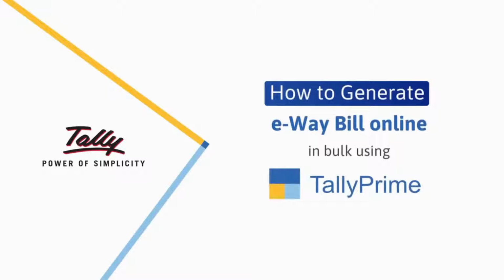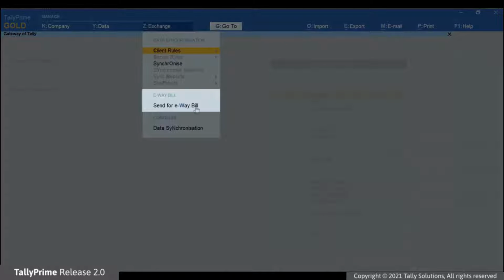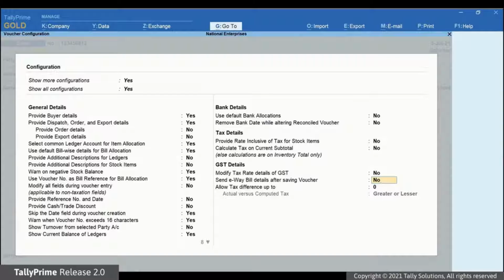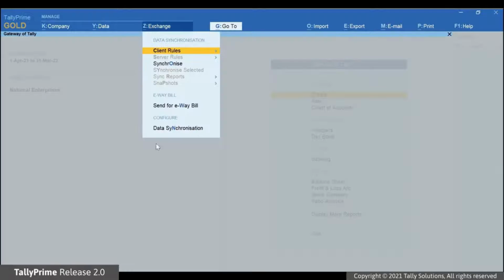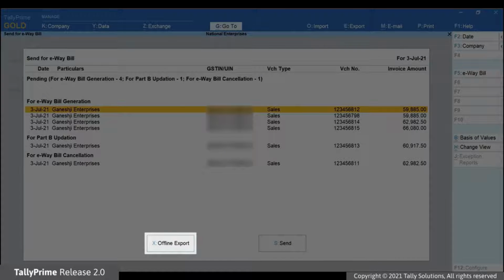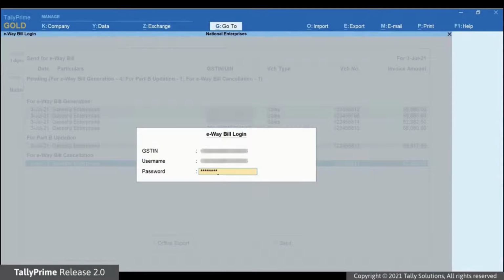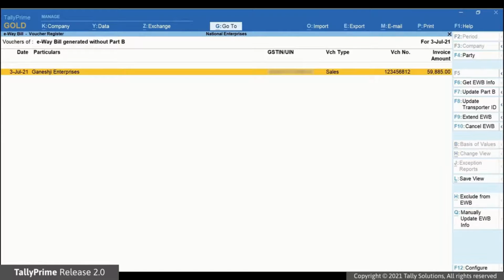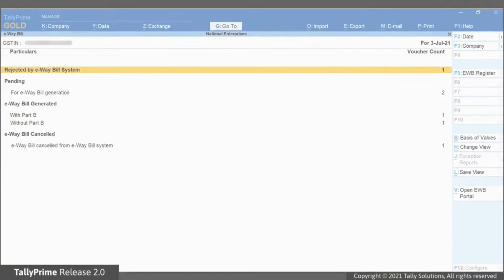Generating E-way Bills Online in Bulk Using TallyPrime | Release 2.0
In this video learn how to generate e-way bills online in bulk using TallyPrime. Know the complete process of e-way bill activities in bulk.

The video covers the complete flow for the procedure of generating, cancelling, or updating Part B for e-Way Bills online in bulk using TallyPrime.

If your business involves the generation, cancellation, or Part B updation of multiple e-Way Bills, then you can use the facility of Send for e-Way Bill under Exchange on the top menu.

Bulk e-Way Bill generation in TallyPrime through exchange is very simple. It saves you time and gives you flexibility to generate all the e-Way Bills at a time convenient to you.